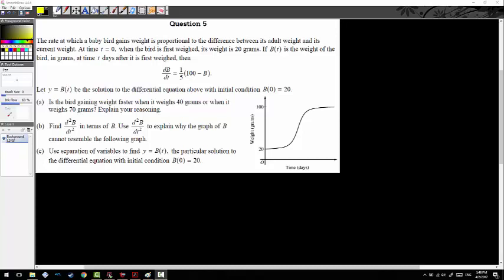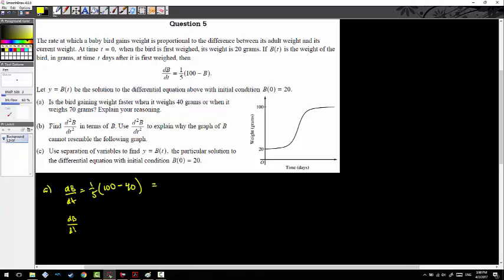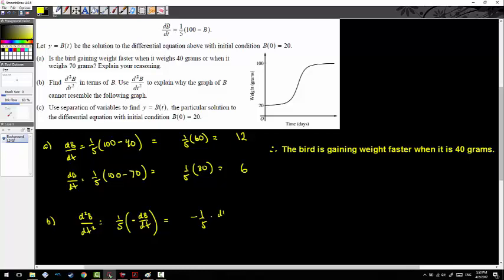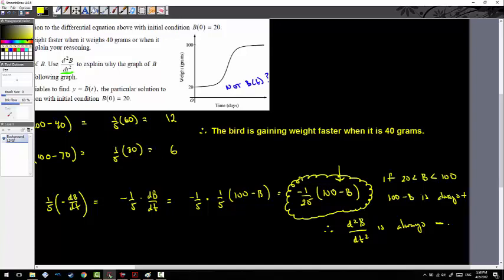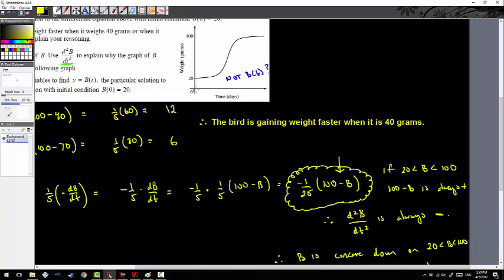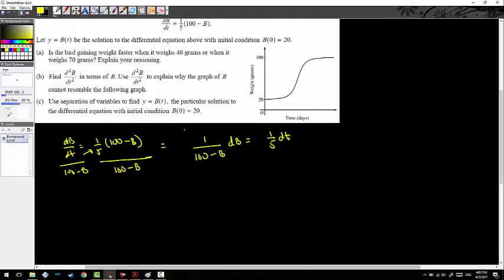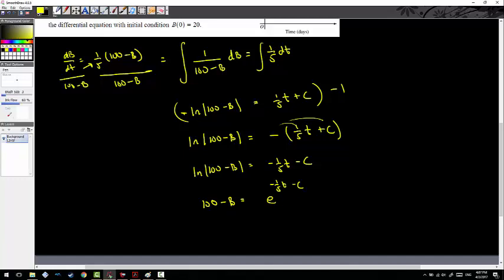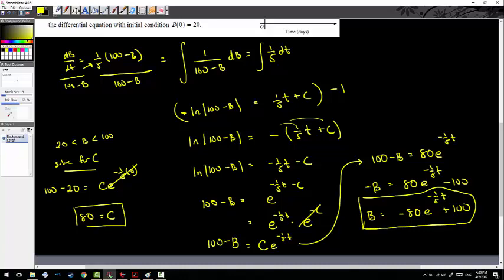FRQ 2012 5 Baby Bird